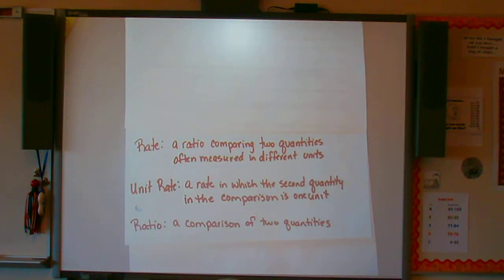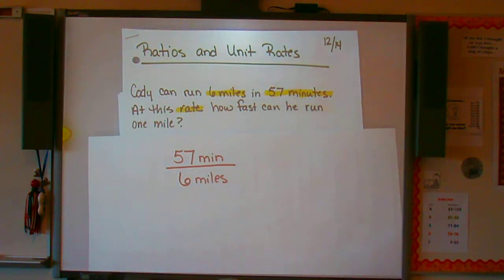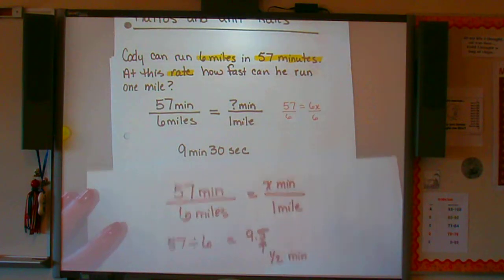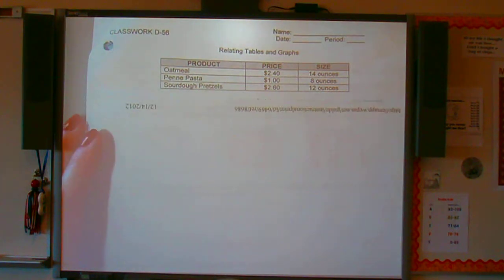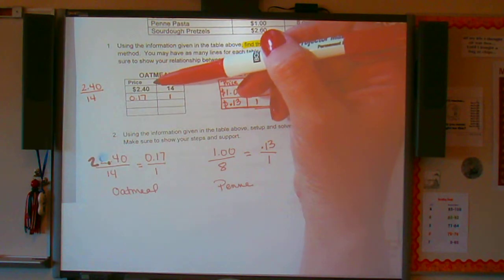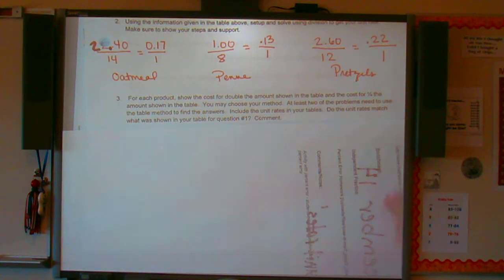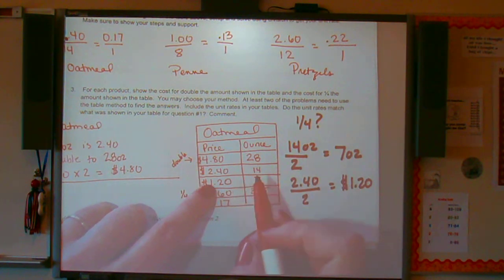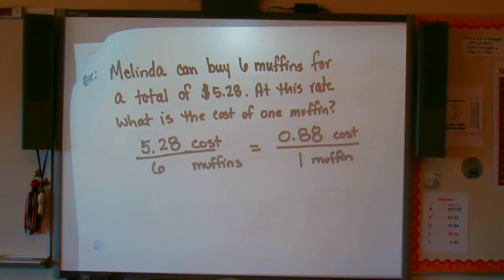7+ December 14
Review of notes take in class on Friday December 13 "ratios and unit rates"